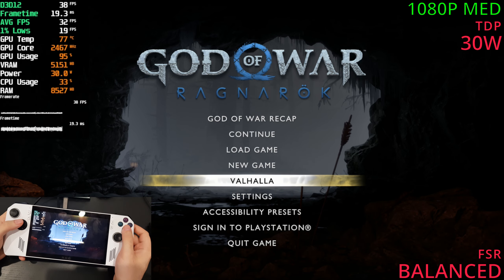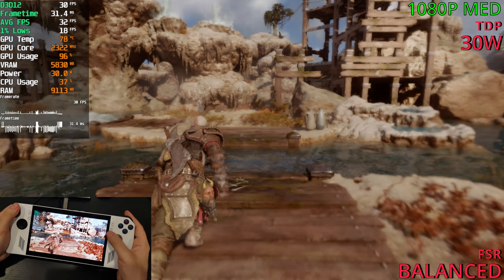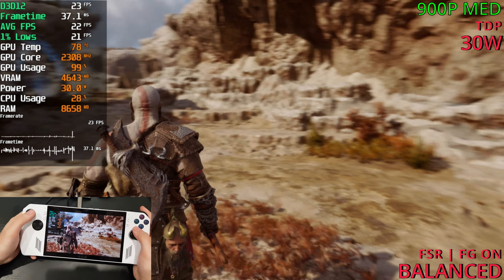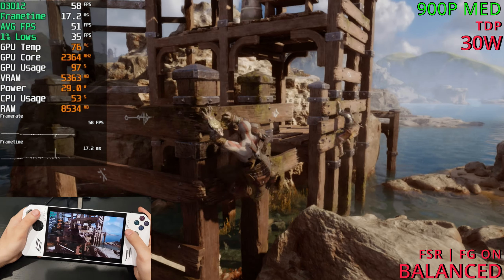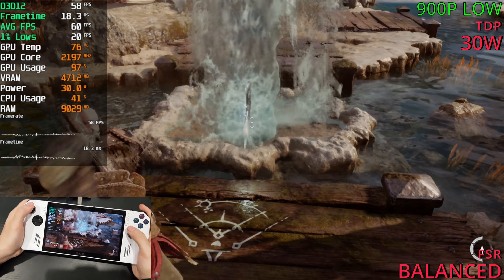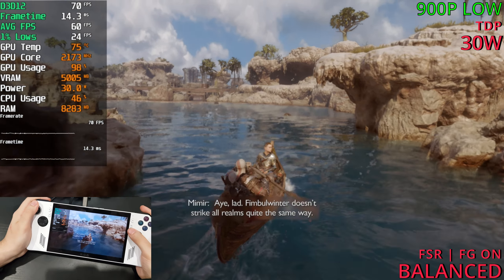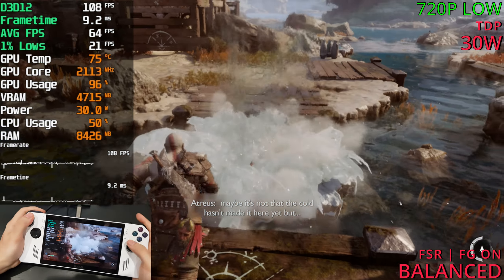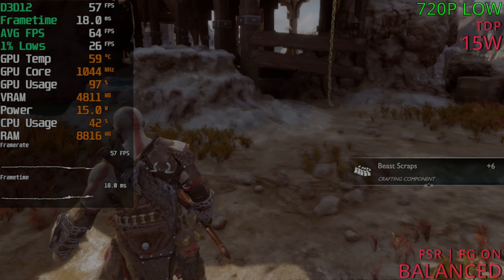ROG ALLY | God of War Ragnarok Performance Review | Benchmark 1080P, 900P, 720P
0:00 1080P Med Settings | FSR Balanced | 30W
1:11 1080P Med Settings | Frame Gen On
2:13 900P Med | 30W
3:01 900P Med | FSR Balanced | 30W
3:21 900P Med | Frame Gen On
4:16 900P Low | FSR Balanced
5:32 900P Low | Frame Gen
6:03 720P Low Settings
6:47 720P Low | Frame Gen On
7:16 720 Low | 15W | Frame Gen On